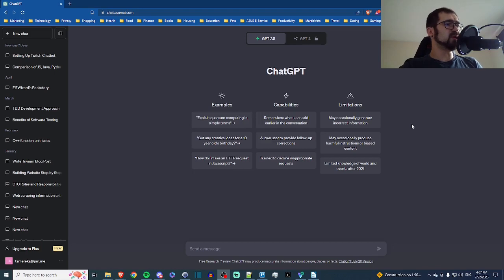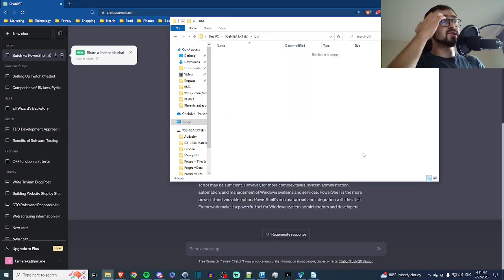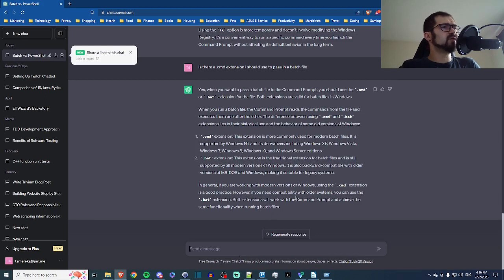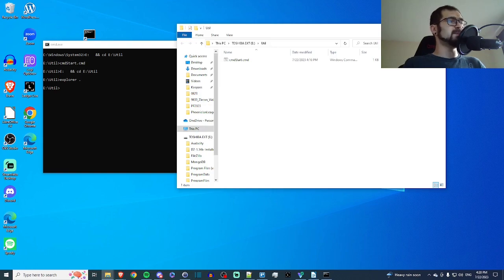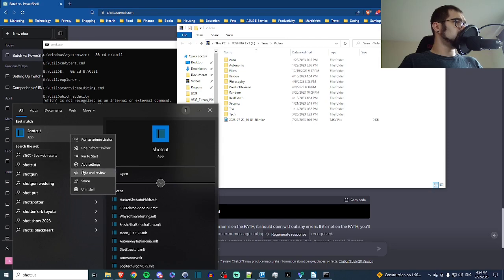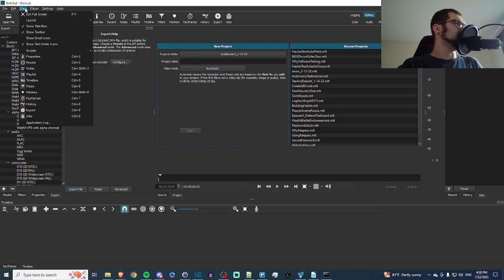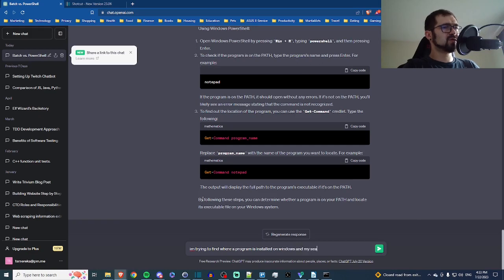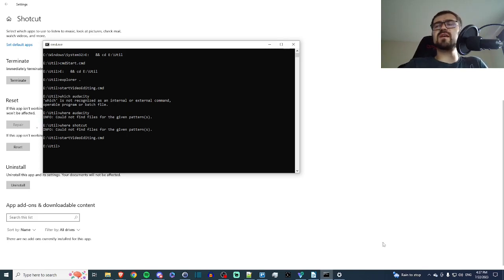How to get started with automation on Windows: a beginner's guide to Batch scripts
This shows the very basics of automating tasks in Windows using the command-line and batch scripts. In this case I use the .cmd extension for a couple basic scripts to help automate video editing by opening Windows Explorer and Audacity. Shoutout to ChatGPT for some helpful pointers. Unfortunately I got a bit lost trying to find where the Shotcut app is on my PC but that is just part of the troubleshooting process :)

Secure your crypto-currency and NFTs with a Ledger Nano hardware wallet and get $10 in Bitcoin